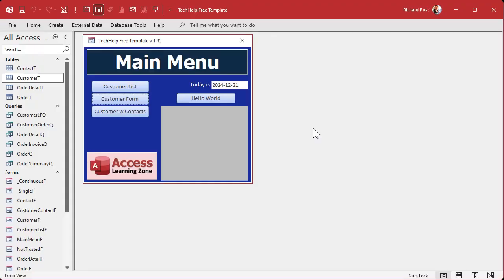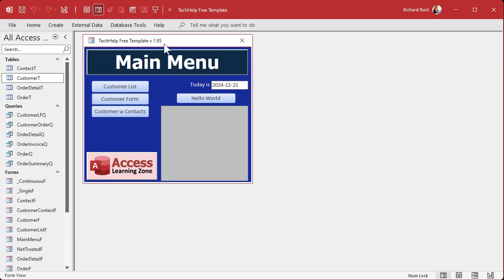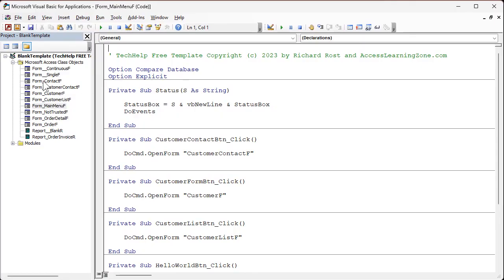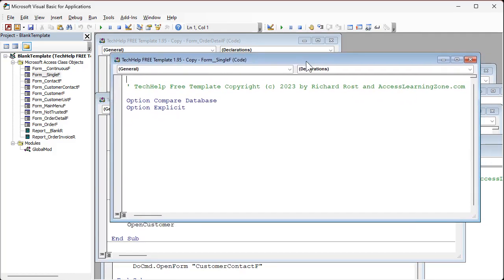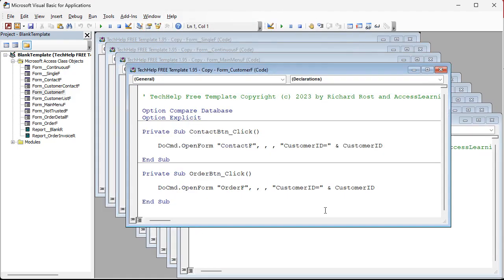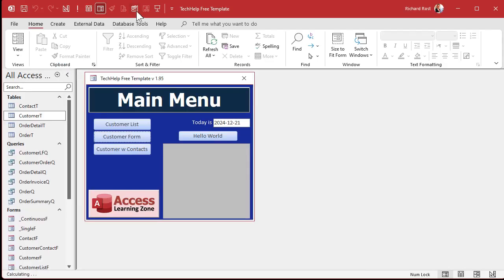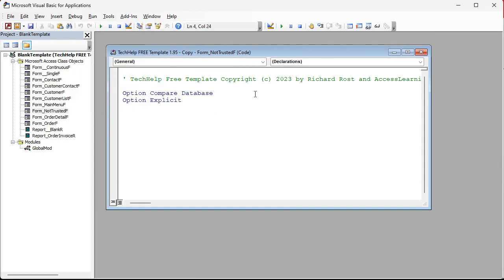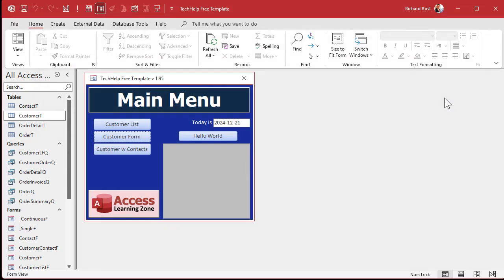Close VBA Windows: Microsoft Access VBA Editor Loading Slow? Close Your Module Windows!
In this Microsoft Access tutorial, we'll address slow loading times in the VBA editor by learning how to close module windows effectively. You'll discover why these windows accumulate and how to manage them with simple commands to speed up your workflow, especially for large databases, ensuring a smoother Access experience.